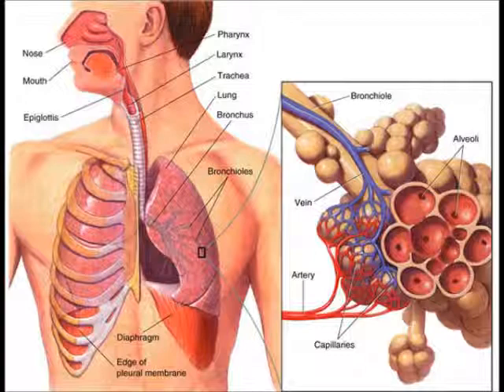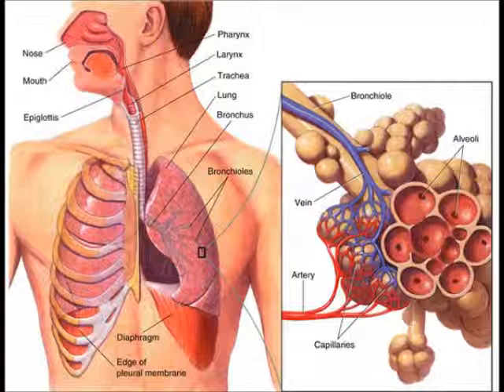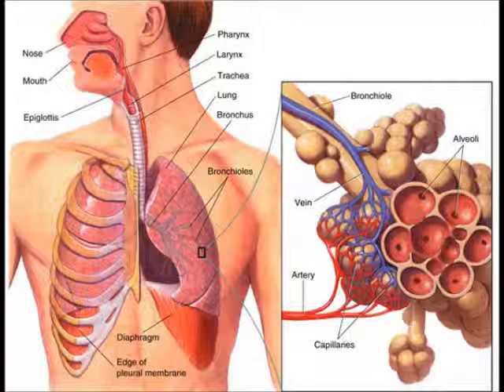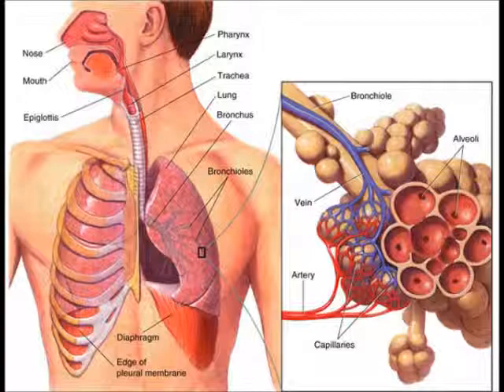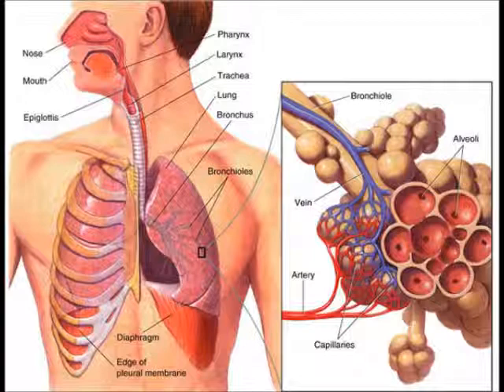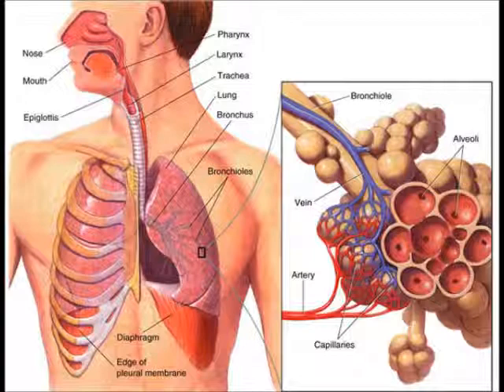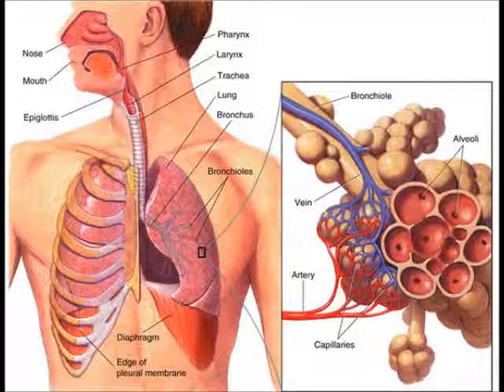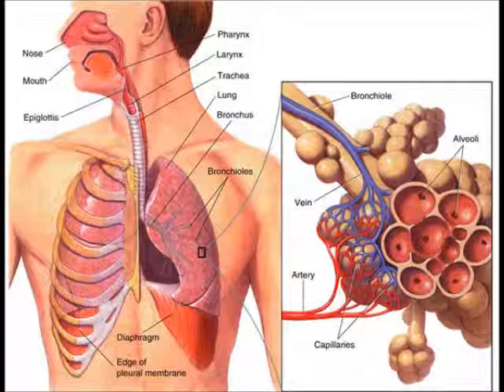Cardiopulmonary A&P Lecture Audio 10 3 13